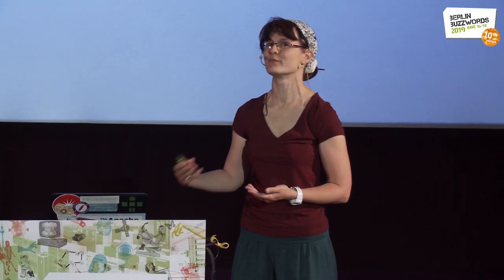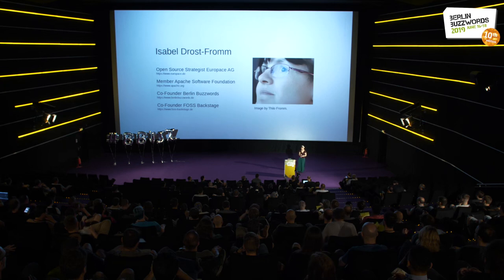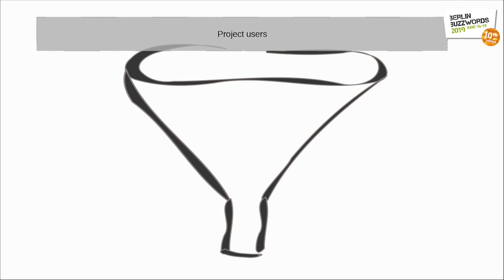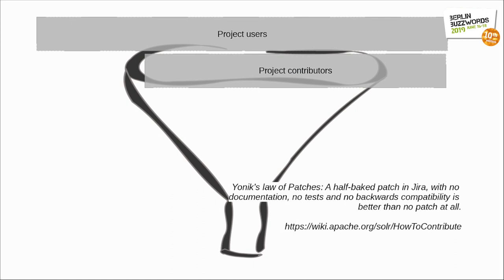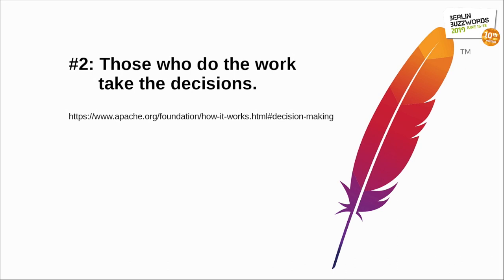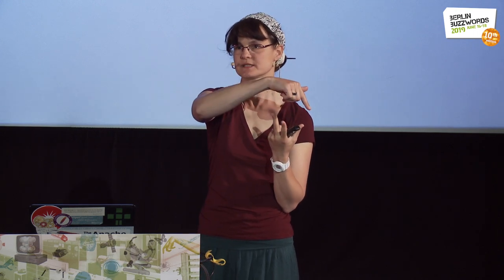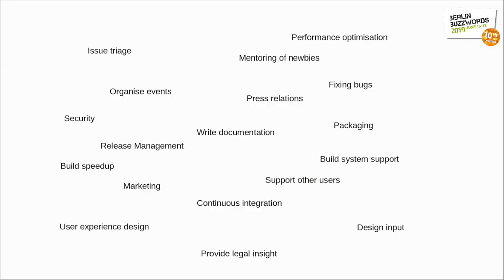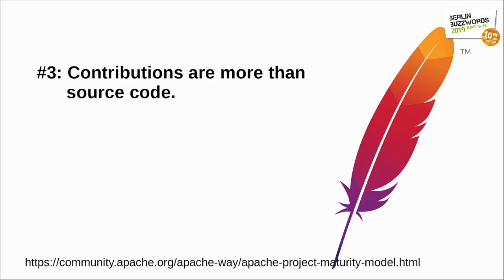Berlin Buzzwords 2019: Isabel Drost-Fromm - A user's perspective on open source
"We have won" - that's what I once heard about the trust that is being put into free and open source projects. Looking back at ten years of Berlin Buzzwords, it's hard to imagine how things could be any different: Projects developed at the Apache Software Foundation are basis on which tons of data analytics systems are built.

But as a downstream user likely betting their core business on open source - how well do you understand how these projects are being governed, how direction is being set, how well they are equipped to survive the next decade? After all, there's more to open source than the source code itself.

The ASF provides a home to several hundred OSS projects - a lot of them relevant to the search, store, scale, stream ecosystem that Berlin Buzzwords targets. If you have been digging a bit deeper, you may have encountered the phrase “The Apache Way” - often used in relation to how projects at the ASF should work.

This talk tries to give a glimpse behind the scenes - with a strong focus on what the implications of best practices advertised at the ASF are for downstream users of it’s projects.